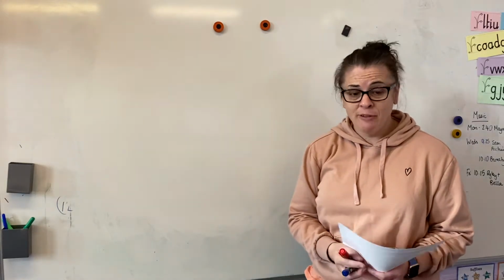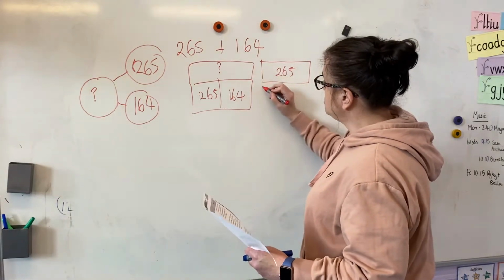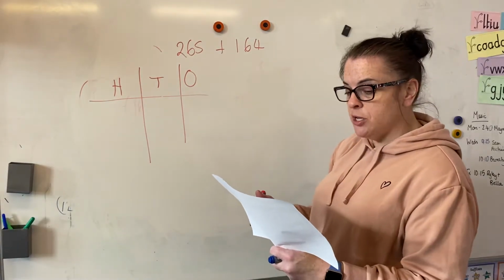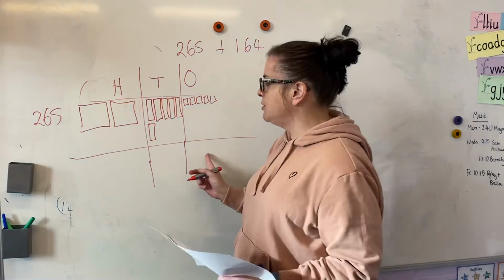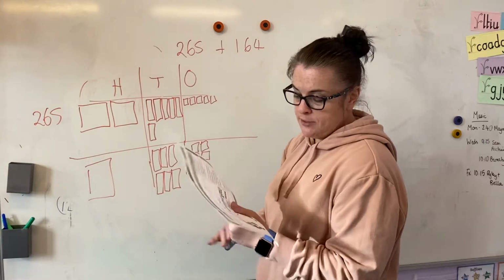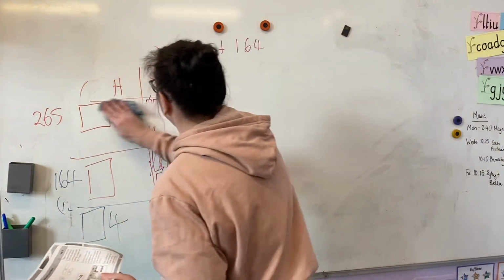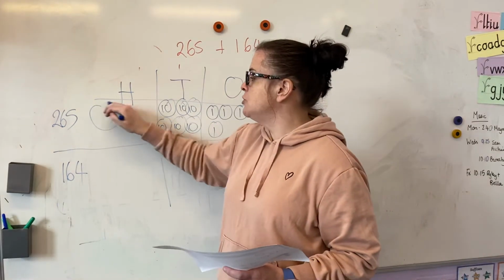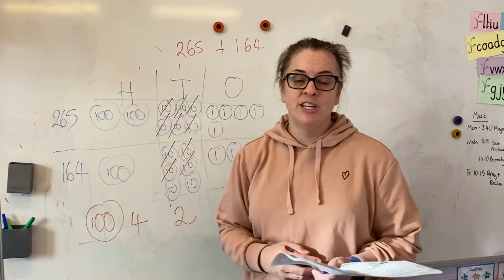Year 3 - adding numbers up to 3 digits